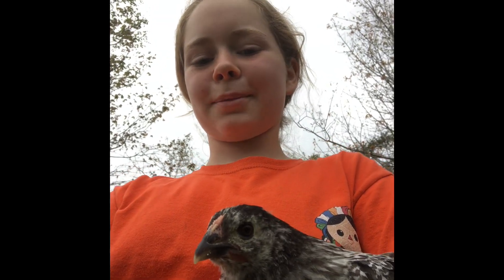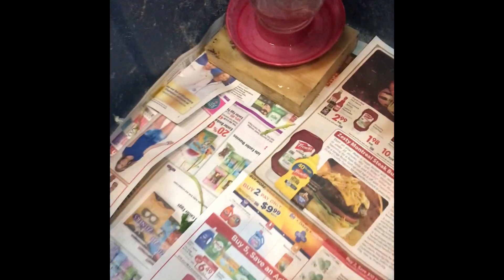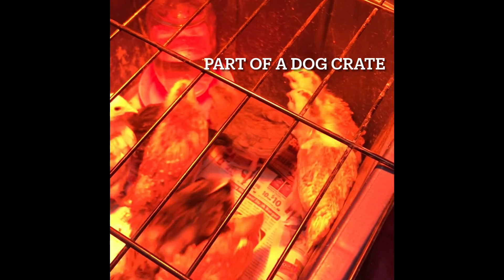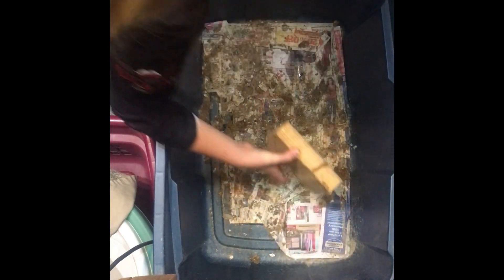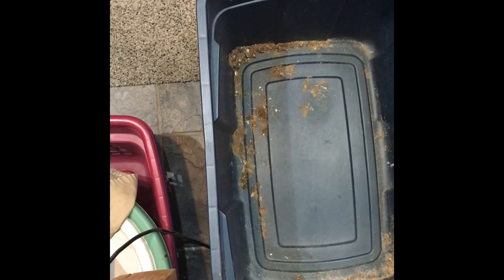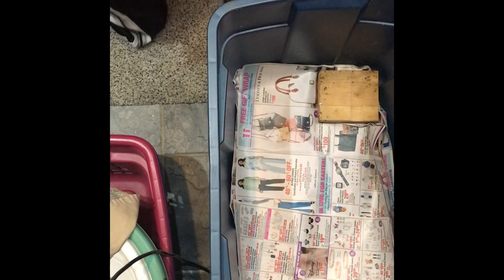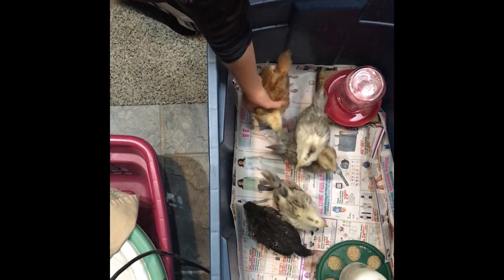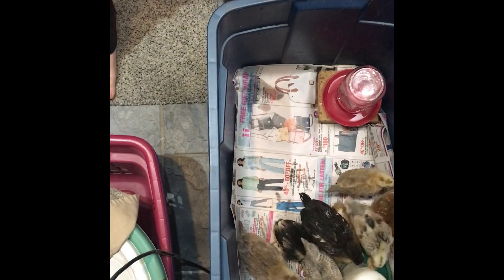Chick brooder setup (and cleaning)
How to setup a brooder for chicks ,and how to clean the brooder. @livingmcdanielstyle